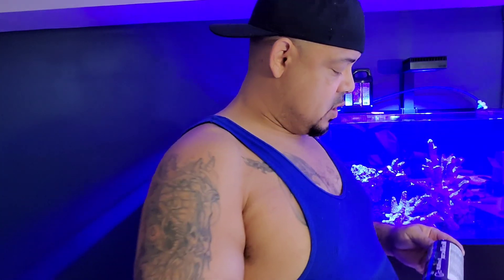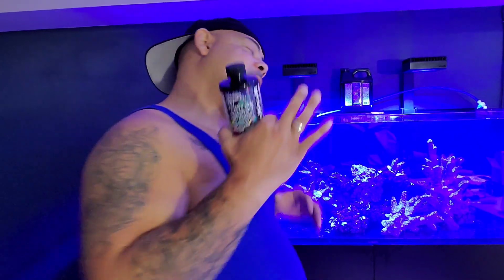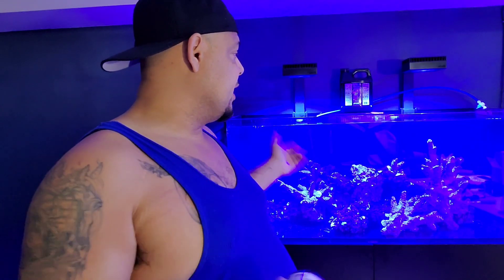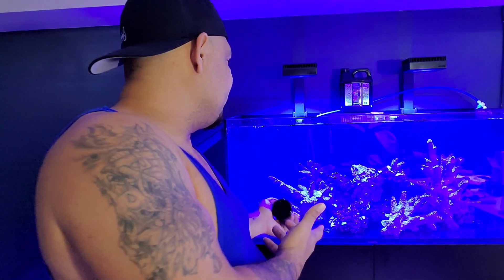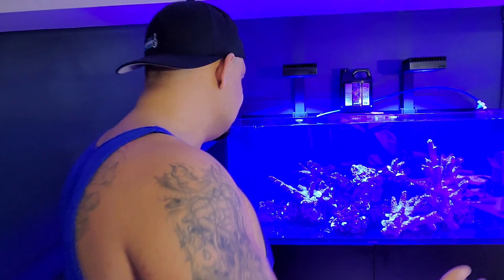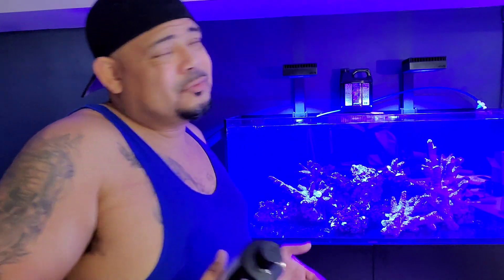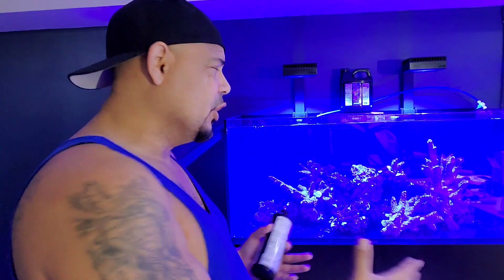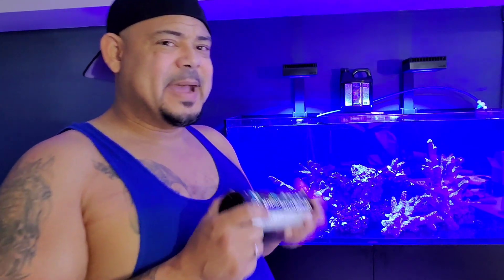Micro Bacter Start XLM Cycling marine aquarium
Brightwell Aquatics came out with a new beneficial bacteria to start a new marine reef aquarium called micro bacter start XLM.  We will be testing this new product in the red sea reefer 350 to see if it can cycle the aquarium within 7 days.